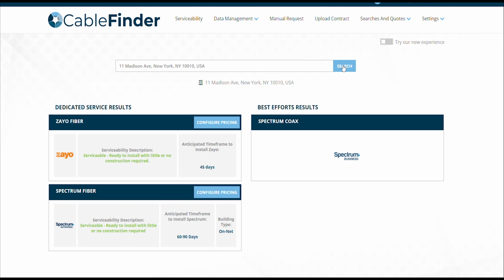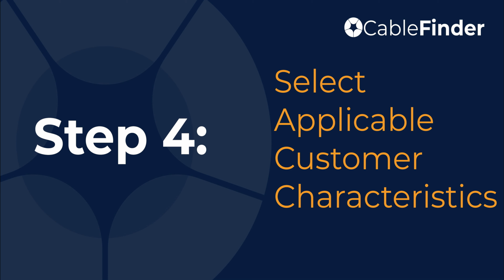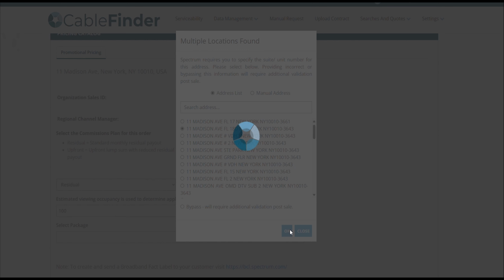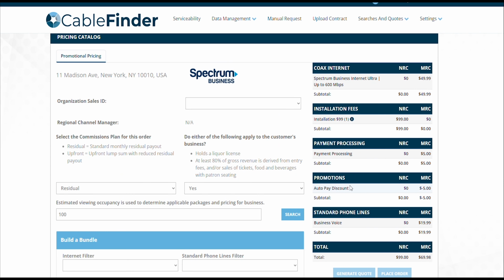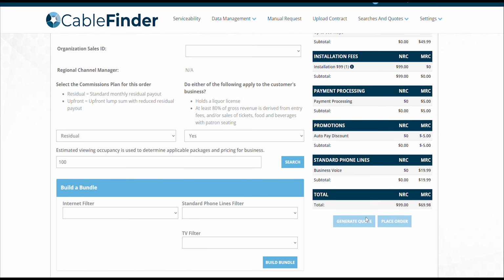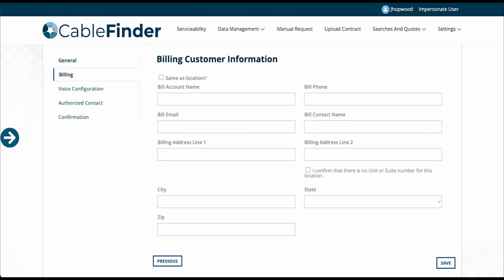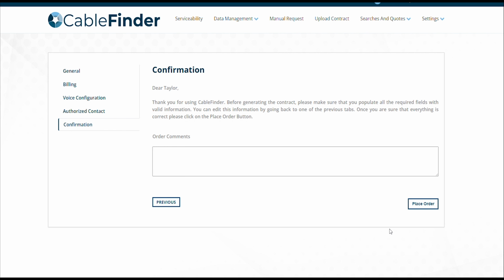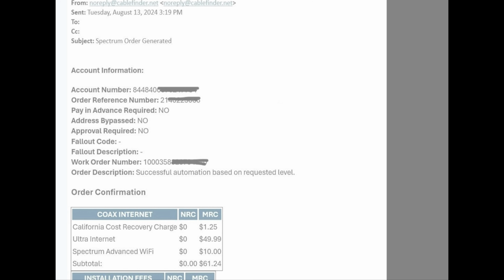How to Use Spectrum BuyFlow in CableFinder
Have questions about CableFinder, or interested in enabling your back office?